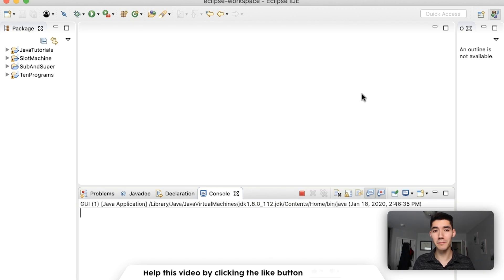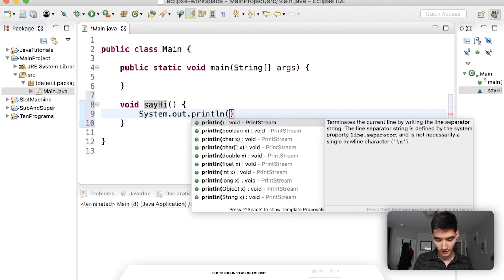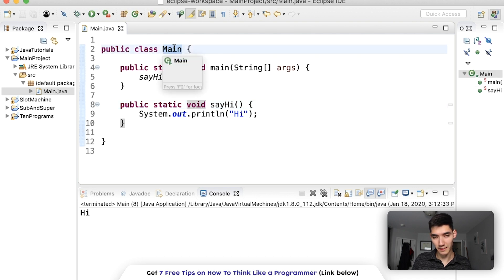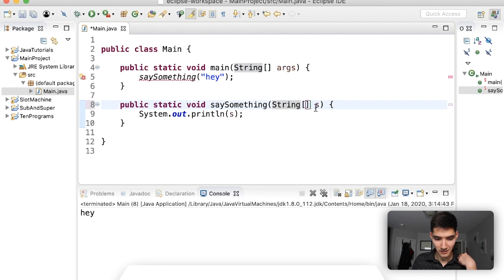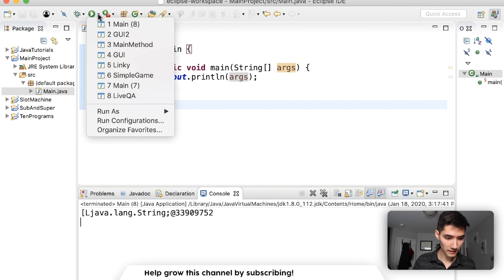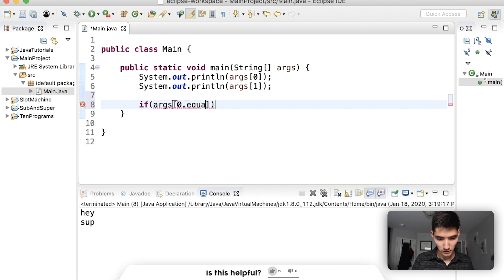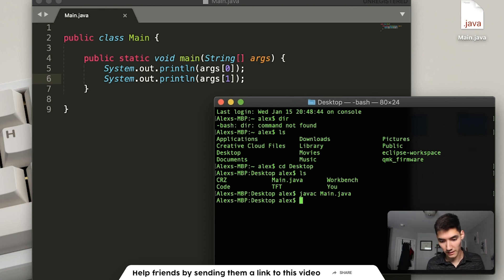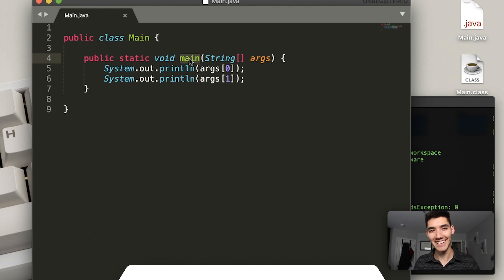Main Method In Java Tutorial #57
When you click run, the code inside the main method in java gets run. This lets you control how the program behaves. The String[] args means that it can use an array of strings as arguments from the run command. For example:

java main hello dude

now args is an array with {"hello", "dude"}

I hope this helps you with the main method in java :) At first, I had no idea what String[] args was, how to pass parameters into the main method, or even what the keywords in front of the main method were.

I hope you enjoyed this main method in java tutorial! -

Alex Lee